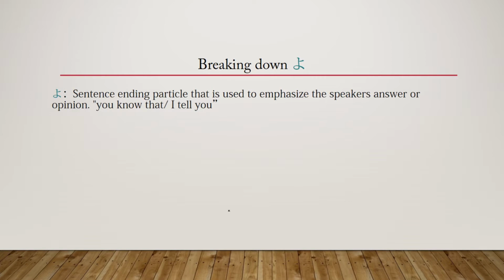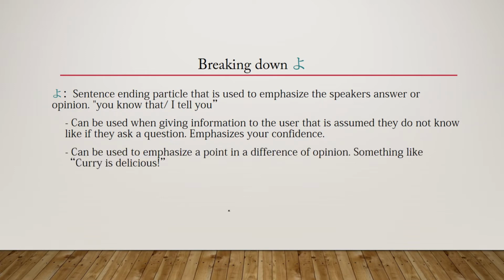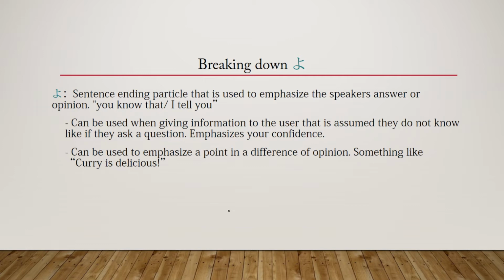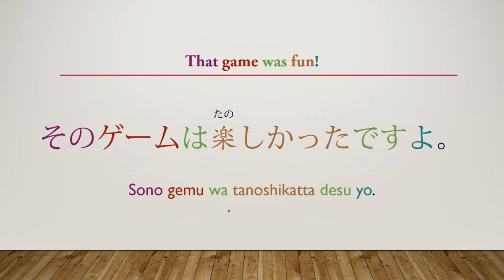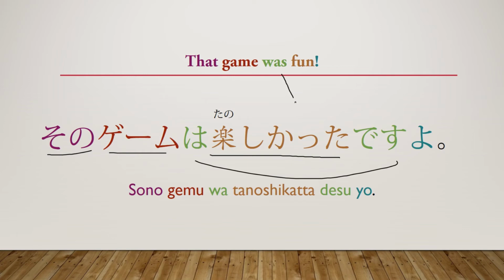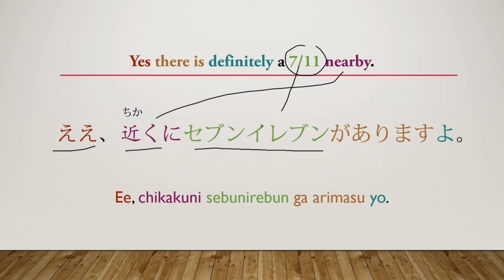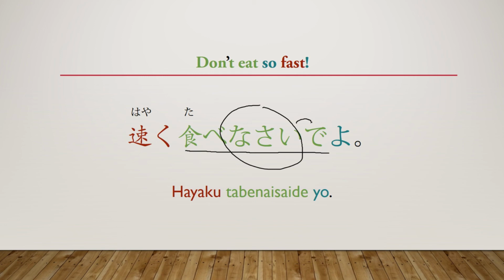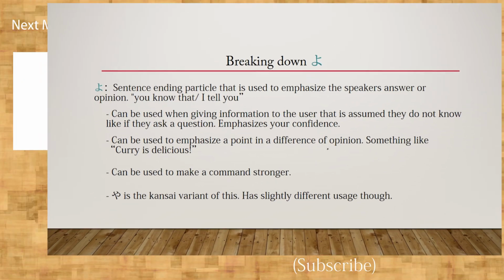Minna No Nihongo Lesson 5 Grammar: よ